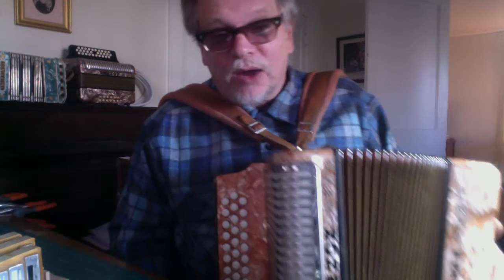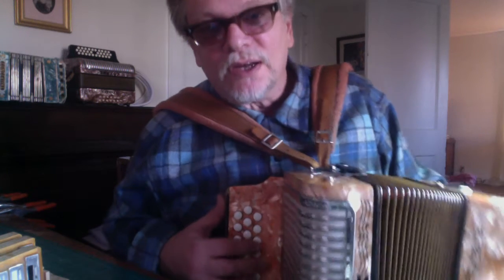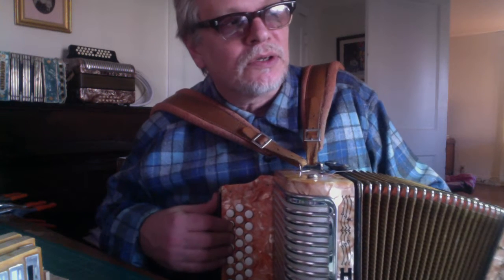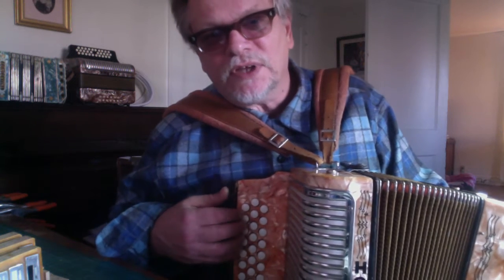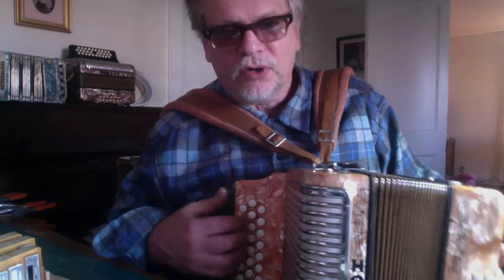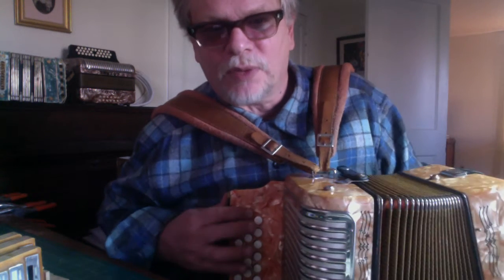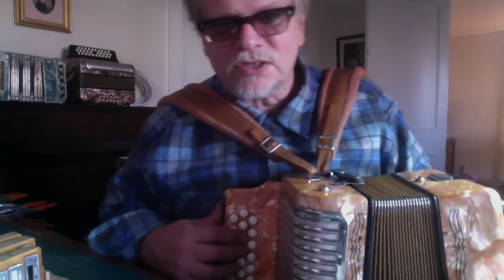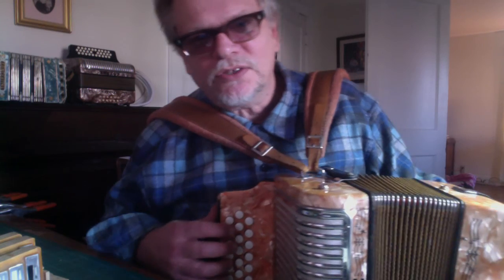jazz/Tony de La Rosa tuning for Hohner Corona ll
Pinky's Accordion Tuning-Custom tuned reed blocks for Hohner Corona ll or Panther. Key of GCF. I've installed octaves on these used, reed blocks for a jazz/Tony de La Rosa tuning. The cost is $225 for this tuning.